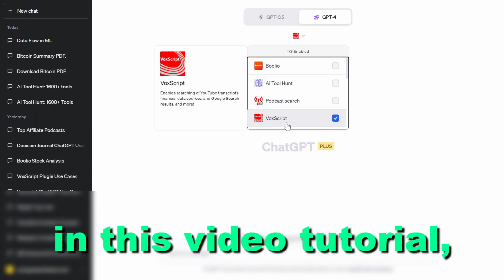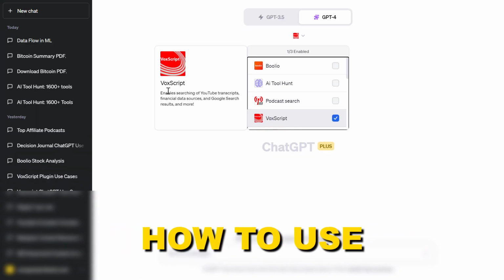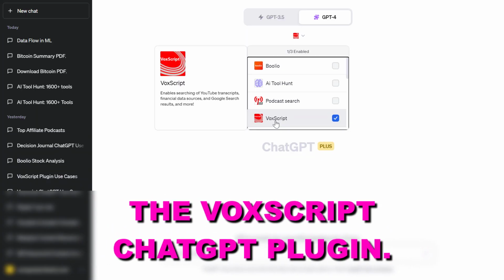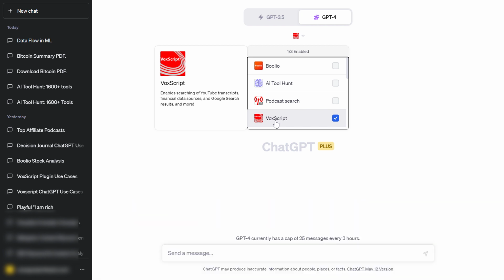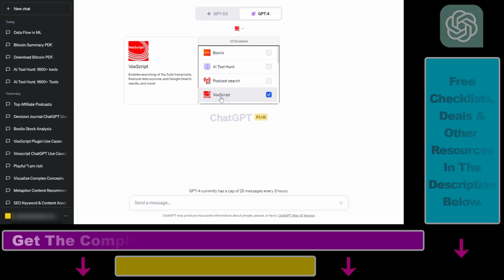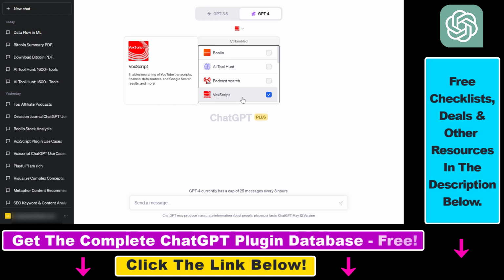How To Use VoxScript ChatGPT Plugin?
. - Learn how to use the VoxScript ChatGPT plugin.